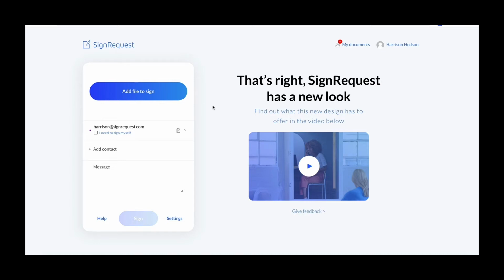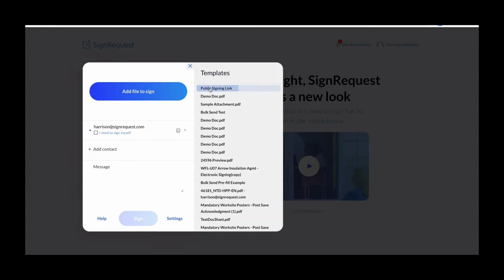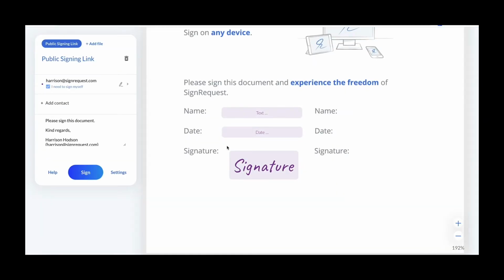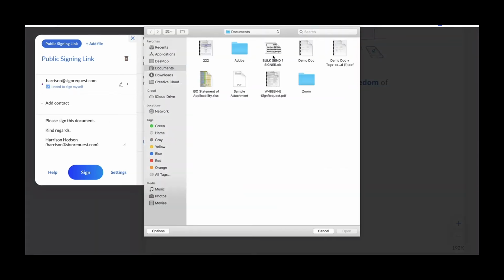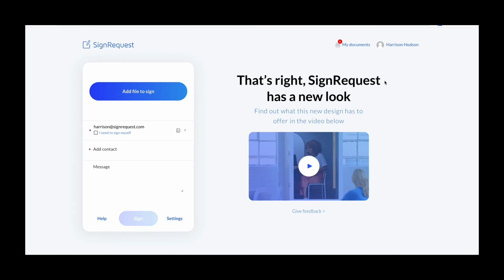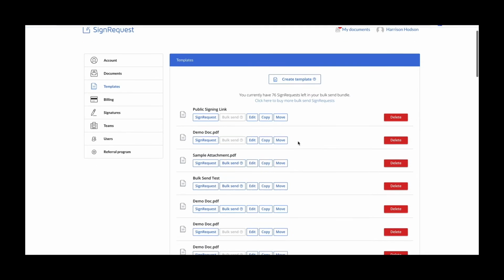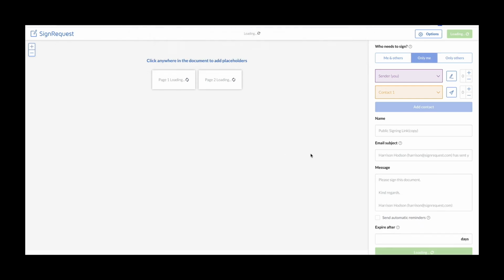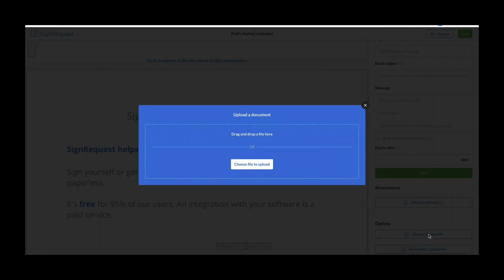How to Change the Original Document of a Template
🔹ABOUT SIGNREQUEST
SignRequest is a secure 🔐 and legally binding e-signature tool that enables you and your contacts to sign contracts 📝 and other documents fast, without going through the hassle of Print, Sign, Scan ever again 🖨